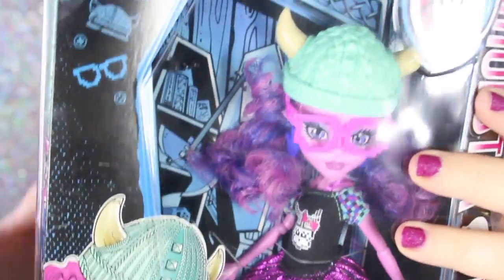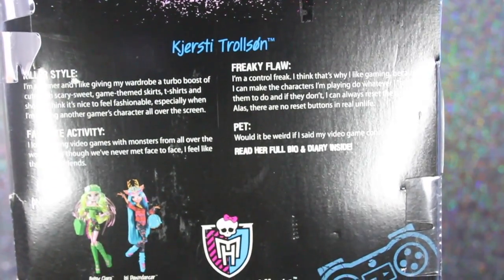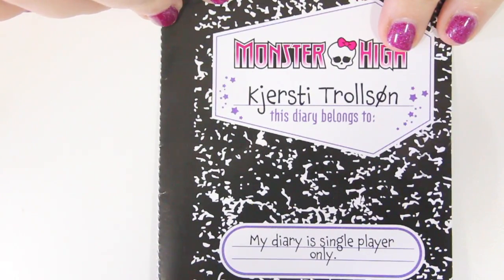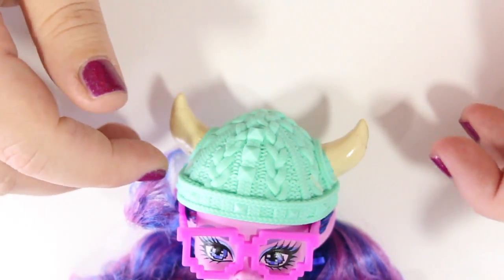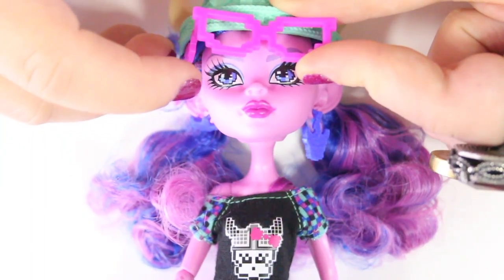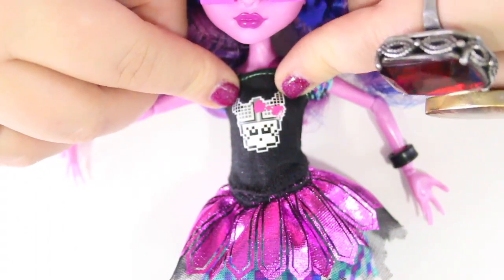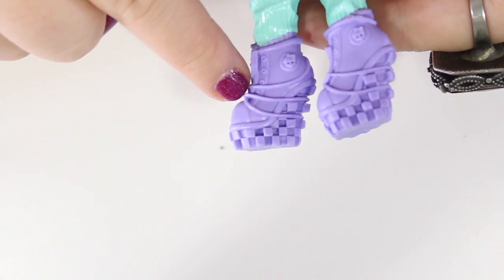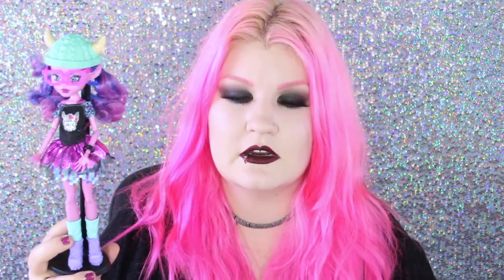Kjersti Trollson Monster High Review